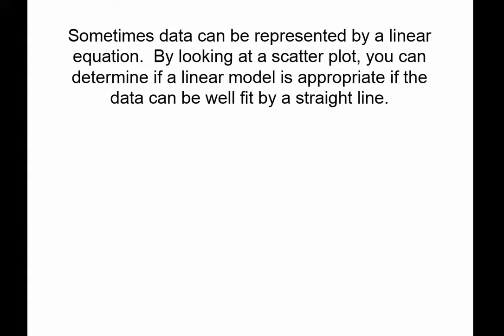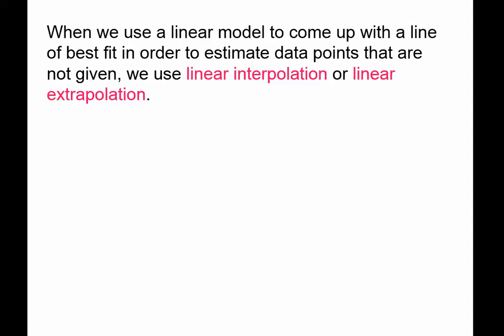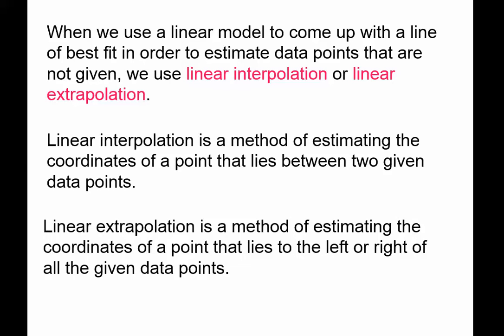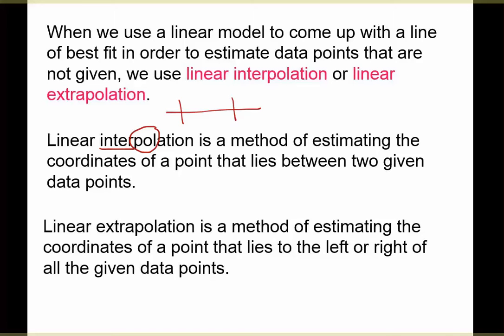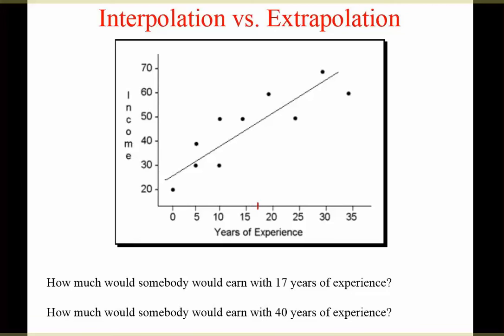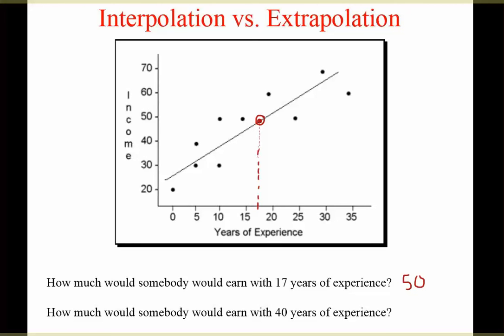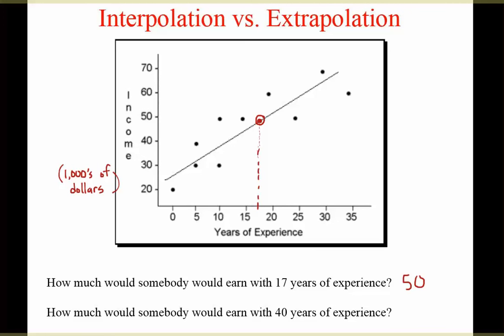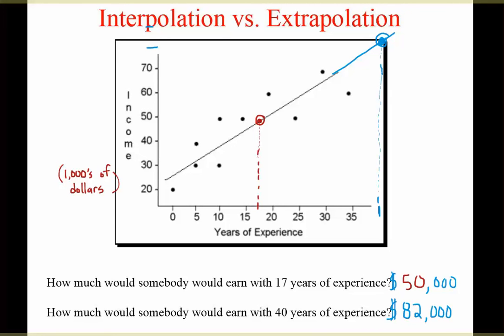5 7 Predicting with Linear Models Video Homework